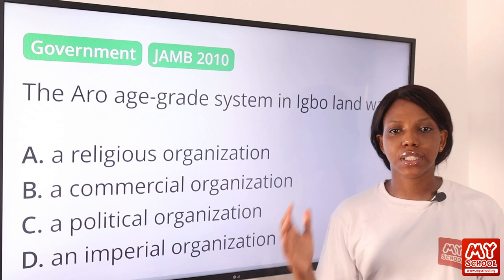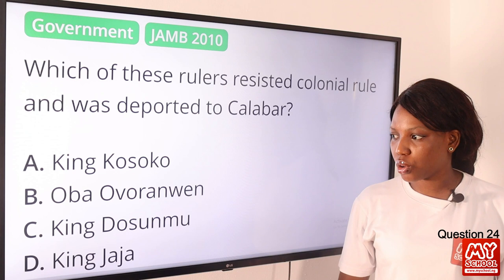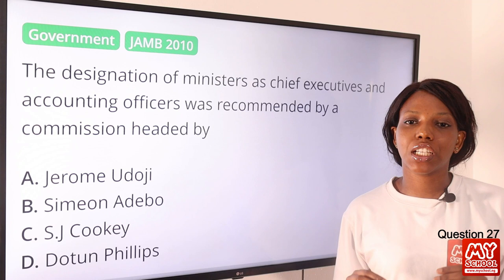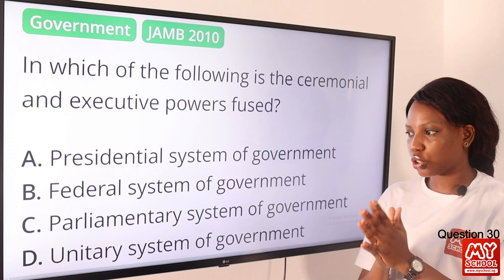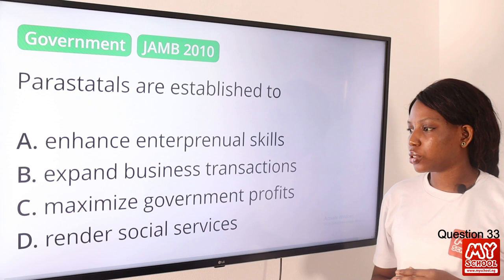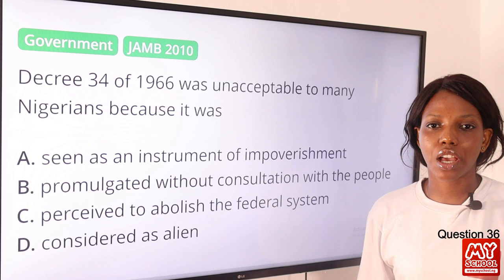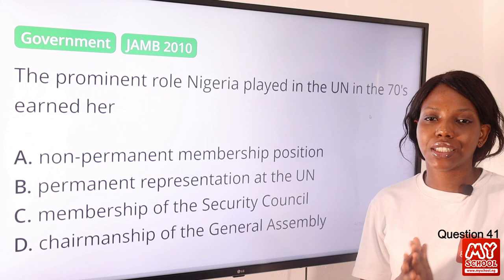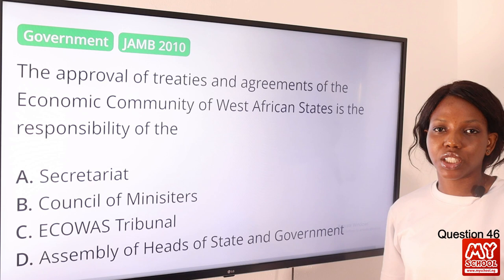JAMB CBT Government 2010 Past Questions 21 - 46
1. JAMB CBT Practice Mobile App;
2. JAMB CBT Practice Software;